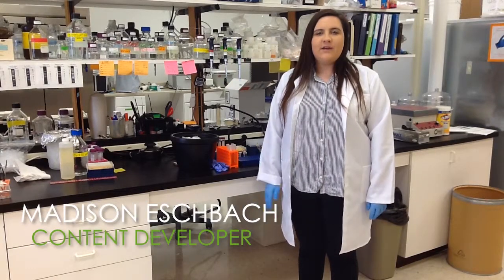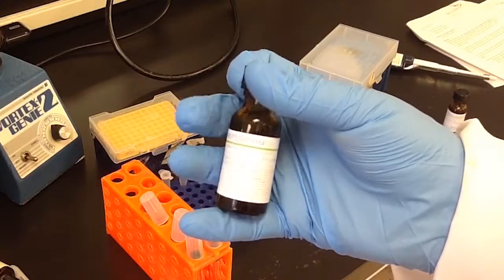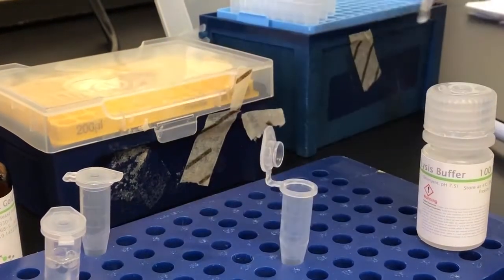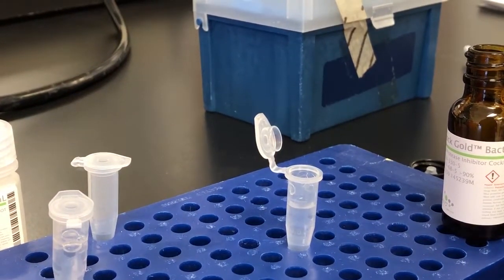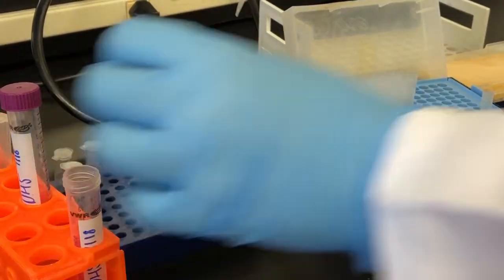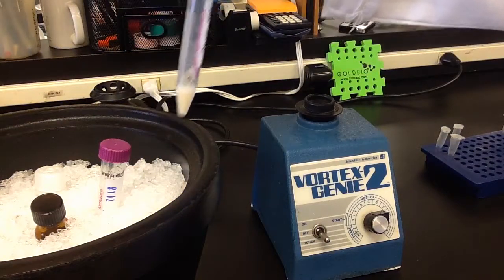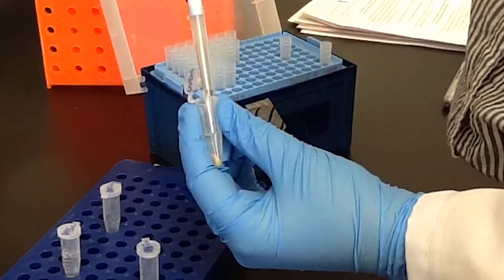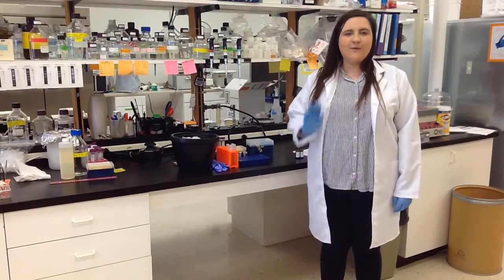Bacterial Cell Lysis Tutorial for Protein Extraction using ProBlock™ Protease Inhibitors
This video demonstrates how to use Goldbio’s Bacterial Cell Lysis Buffer to lyse cells in order to extract protein for further analysis. The Bacterial Cell Lysis Kit has been developed for the extraction of biologically active, soluble proteins and inclusion bodies from bacterial cells. The Bacterial Lysis Buffer is a proprietary improvement on the lysozyme based lysis method, which allows extraction of soluble proteins and concurrent removal of nucleic acids (DNA & RNA) released during cell lysis. The kit’s lysis eliminates viscosity build-up, allowing effective clarification with lower centrifugal forces. ProBlock™ Protease Inhibitors are important in this process because they inhibit the degradation of the proteins of interest. A broad range, 100X concentrated, ready-to-use protease inhibitor cocktail. ProBlock™ Gold Bacterial 2D contains optimized concentrations of various bacterial protease inhibitors, which provide excellent inhibition of protease activities during recombinant protein purification from bacteria. The cocktail contains both reversible and irreversible protease inhibitors to inhibit metallo, serine and cysteine proteases. It also contains specific inhibitors for bacterial proteases, such as aspartic proteases and aminopeptidases. A 1X concentration of Bacterial ProteaseArrest™ inhibits over 90% of protease activities.  Goldbio offers multiple types of ProBlock™ inhibitors and lysis buffers to fit your project needs.

Benefits:
Straight-forward Procedure
There are multiple kinds of ProBlock™ Protease Inhibitors that can fit your project
Customize addition of EDTA to inhibit metalloproteases*
Customize addition of lysozyme*
To remove nucleic acids, do not add EDTA to the lysis buffer*

*Tip:
Be aware of what type of application you are using the protein lysate for after extraction as some components of protease inhibitors may inhibit further analysis.

Other available lysis buffers: Mammalian Cell Lysis Buffer, Tissue Cell Lysis Buffer, Yeast Spheroblast Lysis Buffer among others. for more